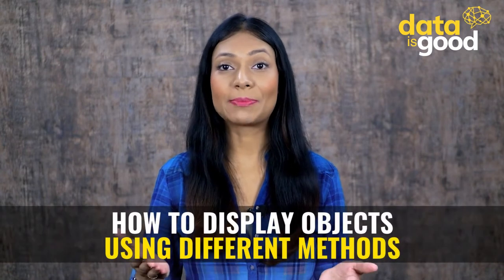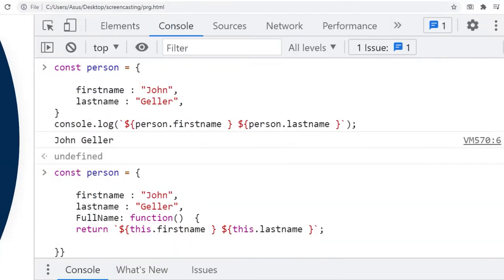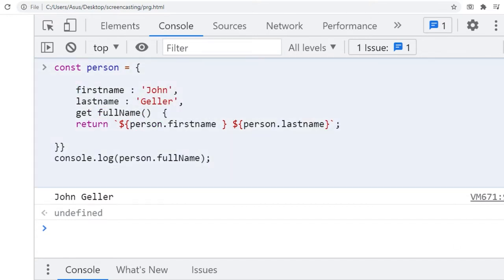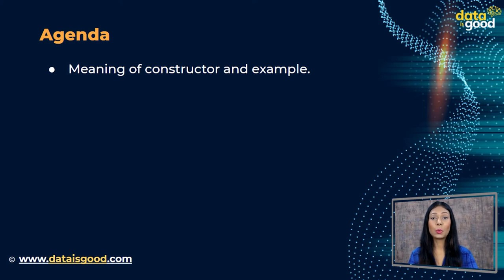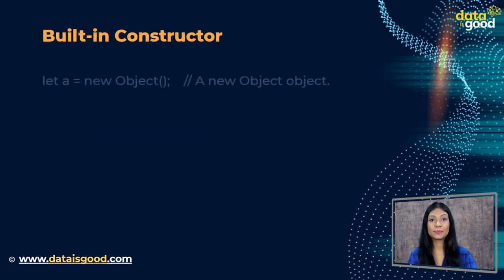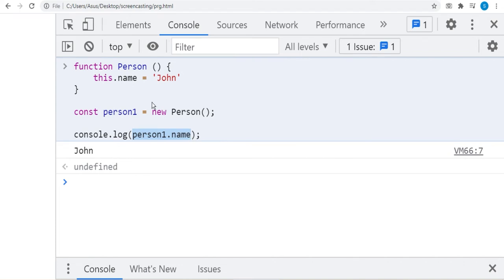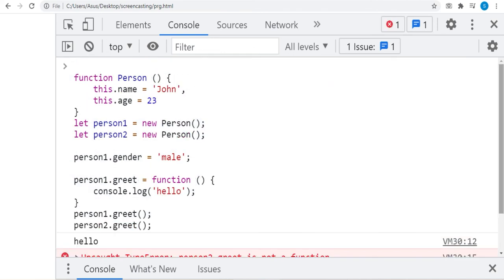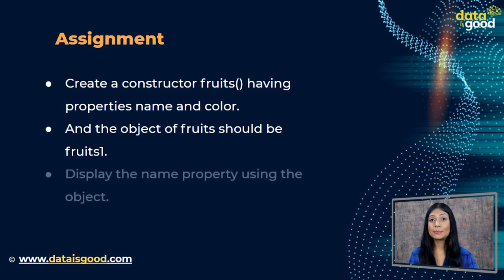27. Accessors and Constructor | Javascript tutorial for beginners | Javascript full course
🔥 Welcome to this JavaScript Course for Beginners. 🔥

Introduction to Accessors:
There are two keywords that define the accessors functions: a getter and setter. We can access and set properties with the help of this method.
When the property is accessed, the return value from the getter is used. When a value is set, the setter is called and passed the value that was set.
ECMAScript 5 (ES5 2009) introduced Getter and Setters.

Introduction to Constructors: A constructor is a template that is used to create objects. In JavaScript, a constructor gets called when you declare an object using the new keyword.

Did you know that there are over 15 million developers professionally using JavaScript? That's because it's so easy to learn and use! Even if you don't know how to code, you could still learn JavaScript for fun and games. It only takes about an hour to see results.

Data Is Good helps you in learning Javascript. JavaScript is a text-based programming language used both on the client-side and server-side that allows you to make web pages interactive.

In this video, you will learn about the Definition and Properties of Objects in Javascript with the help of examples.
The topics covered are given below:

○ Introduction - 0:00
○ Agenda - 0:25
○ Getter and Setter: 1:02
○ Syntax - 1:32
○ Agenda - 4:30
○ Constructor - 5:02
○ Syntax of oject creation - 5:15
○ Builtin Constructor - 5:33
○ Assignment - 10:10

Why JavaScript?

JavaScript is one of the most popular languages in the world today. It is used to create websites, mobile apps, games, and even desktop applications.
This course discusses why JavaScript is so popular and how it can be used to make any website interactive.
The following topics are discussed: what JavaScript code does; how it’s interpreted; how it differs from HTML5; and who can use JavaScript. Use this course as a guide to help you understand this coding language better!